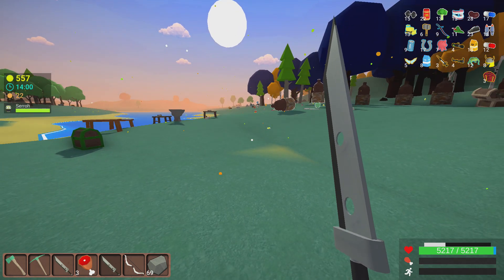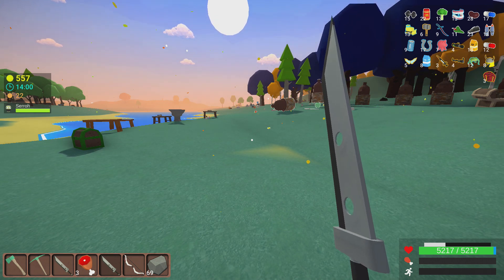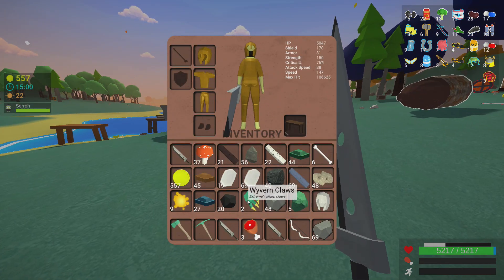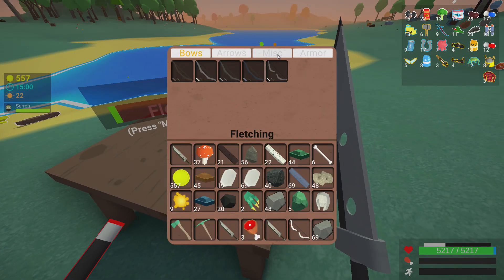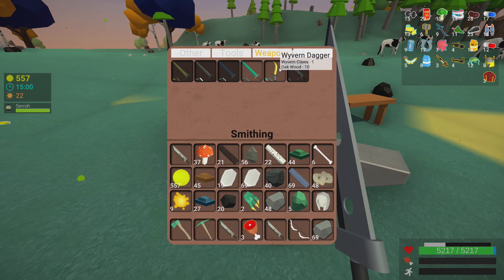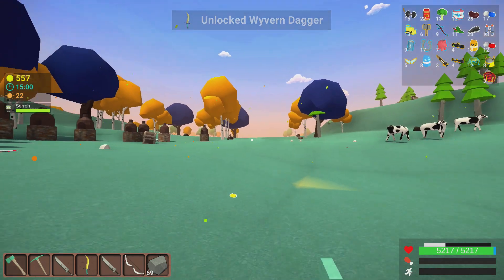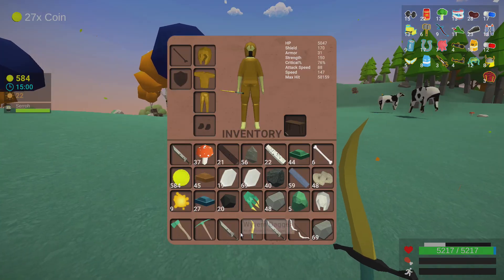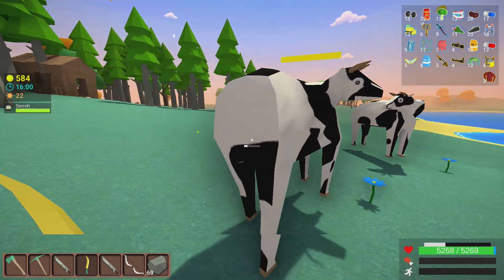How to Make the *NEW* WYVERN DAGGER (MUCK) - UPDATE2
I will be going over how you can obtain the new item the Wyvern Dagger.

Stuff for the Algorithm Just Ignore
Dani make games gaming DANI muck by dani MUCK BY DANI Review Game Review Gameplay Muck Gameplay dani  GAME REVIEW MUCK GAME BY DANI GAME DEV game dev UNITY ANCIENT BOW